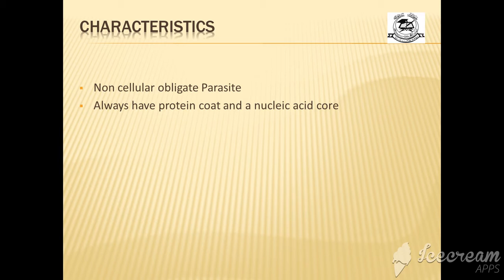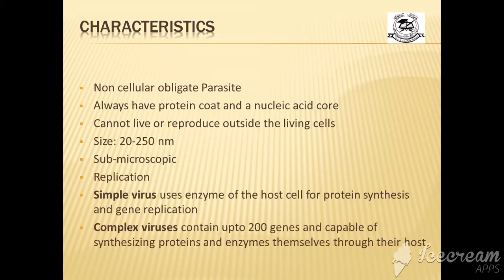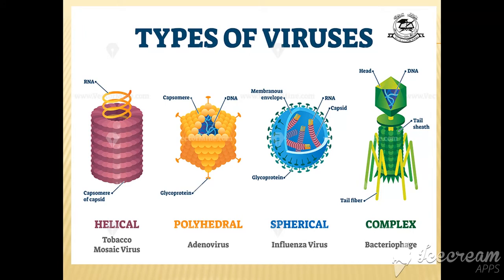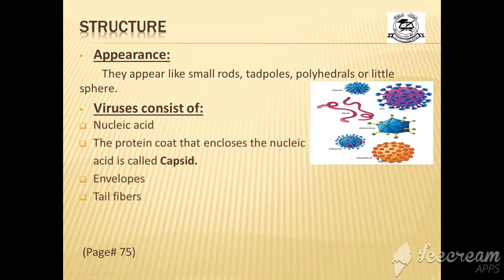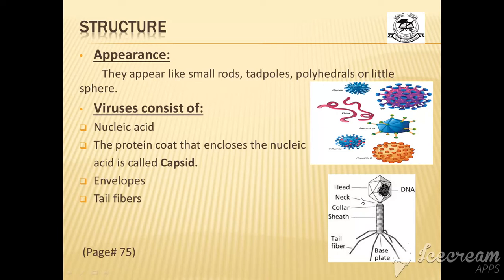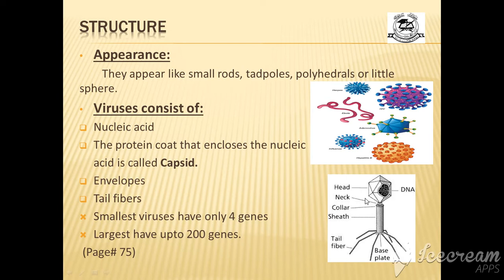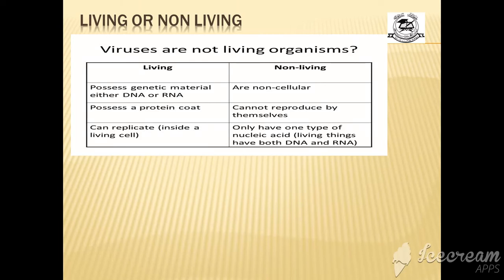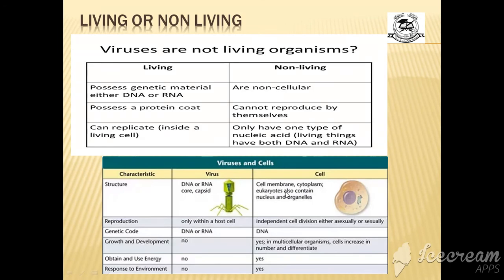Biology Chapter #4 part 2